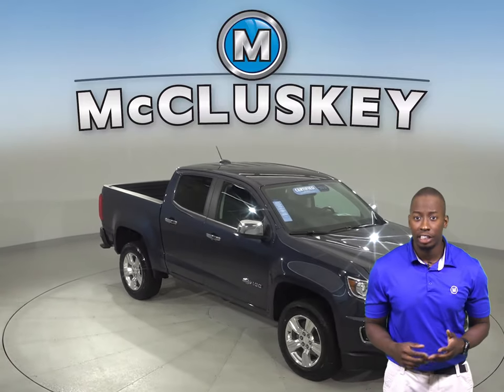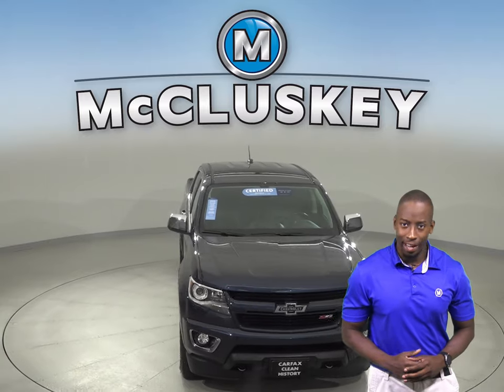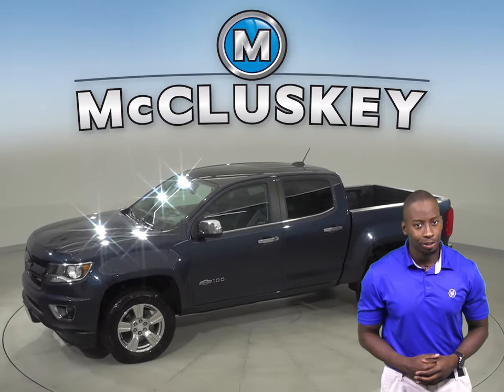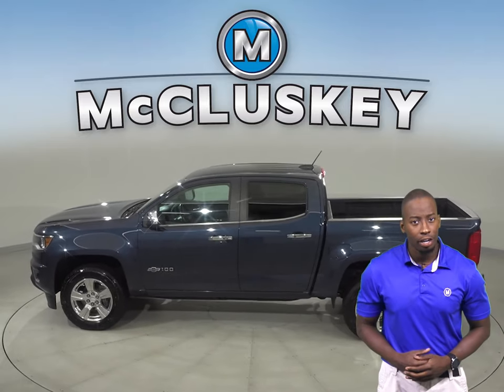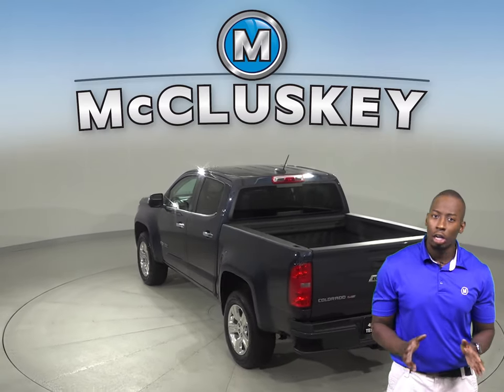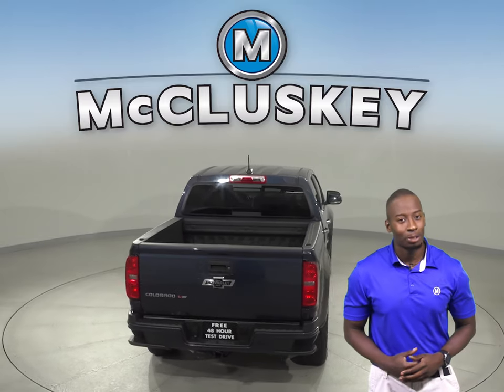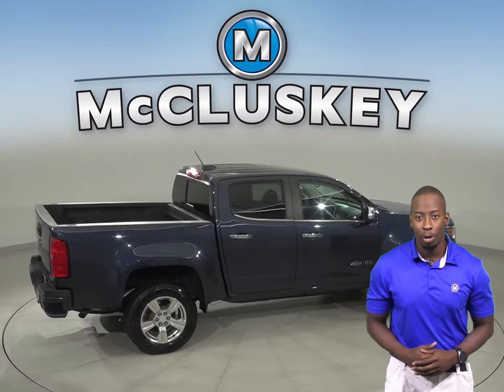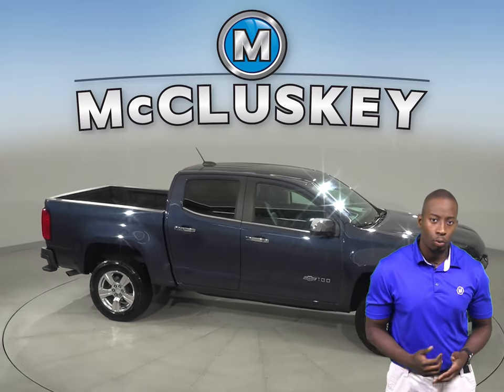A13641YT Used 2018 Chevrolet Colorado Z71 4WD Blue Crew Cab Test Drive, Review, For Sale -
Challenged credit?